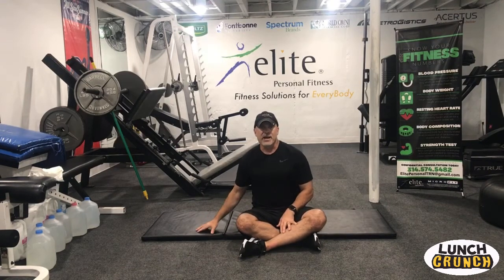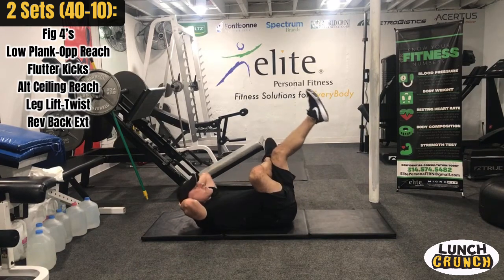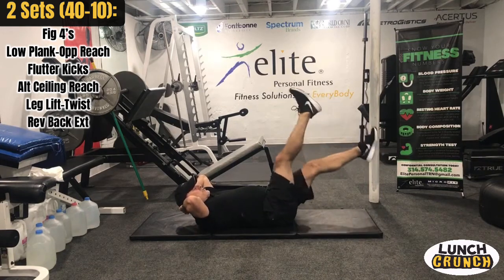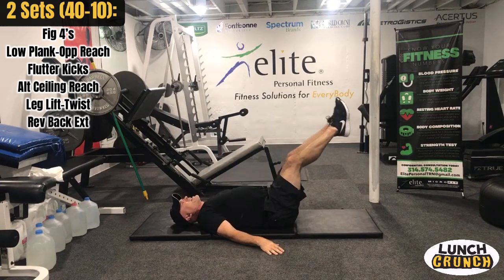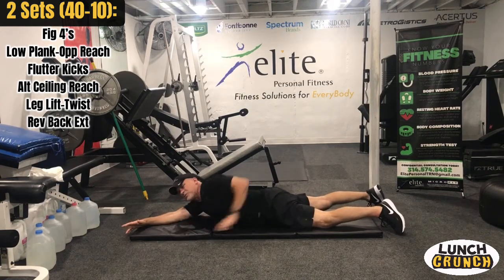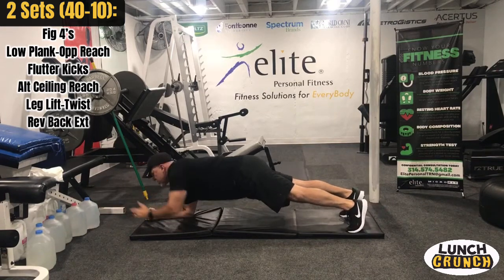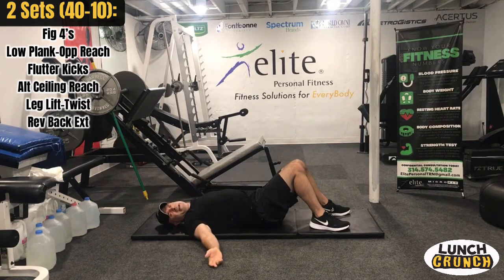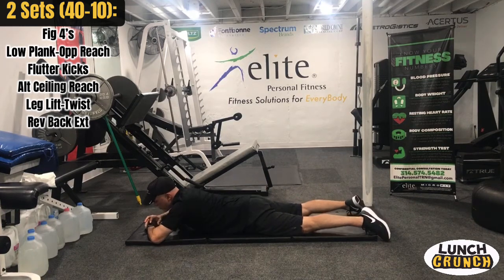Home Ab Burning Interval Workout | 40-10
At home Core Interval Routine performed in real time.  Easy to follow with No required fitness equipment.